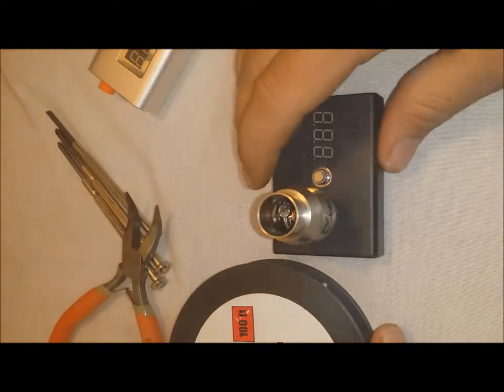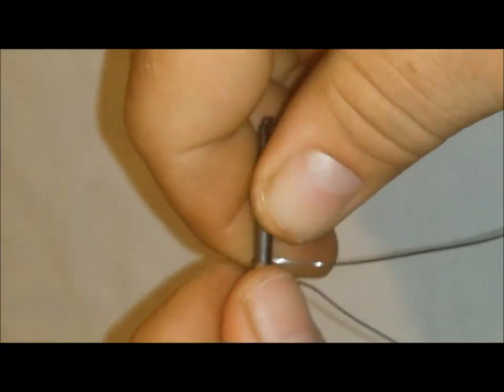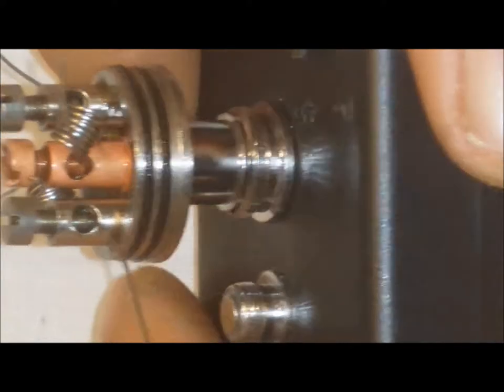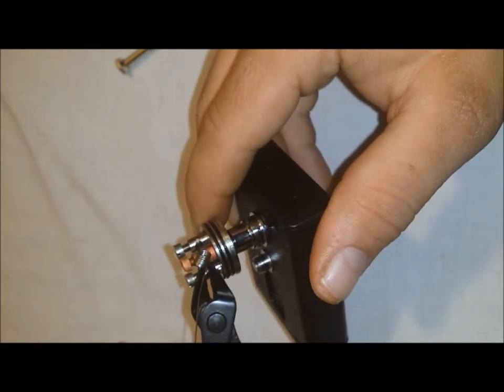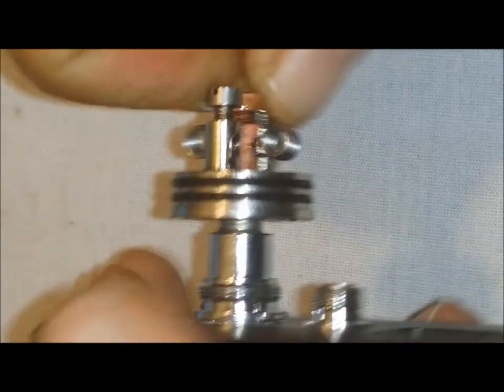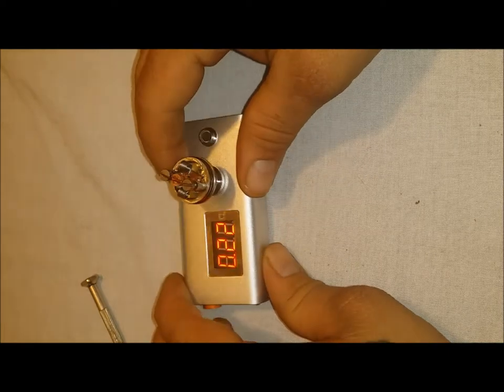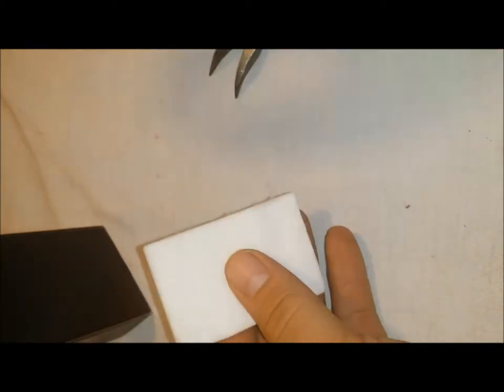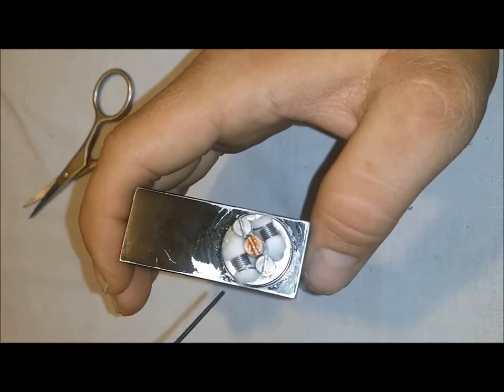standard macro coil build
build video of a standard duel macro coil.
supplies needed ( 24ga. kanthal wire, 2.0 mm precision screw driver or an equivalent drill bit, small wire cutters or nail clippers, pliers, ohm reader, and wick cotton.) this video is intended for but not limited to newbie drippers. Sorry for the long video, I wanted to go a bit in depth for the new builders.